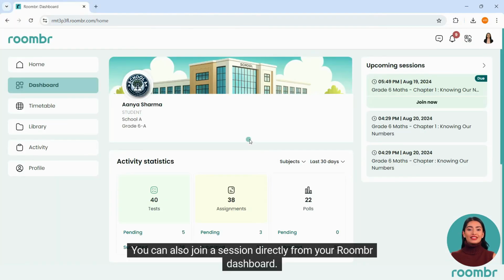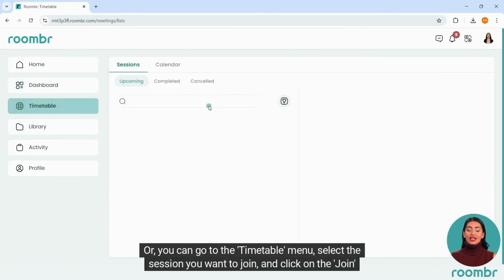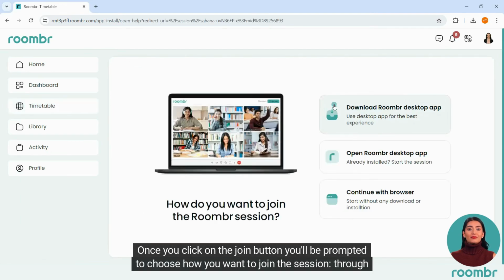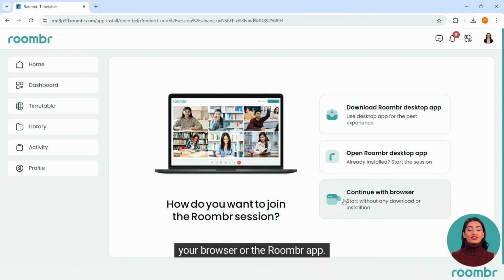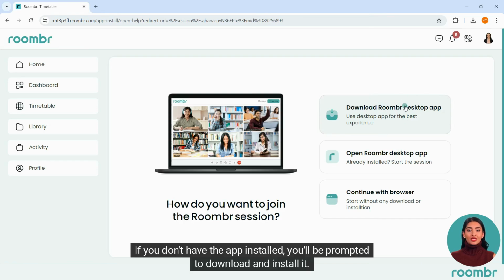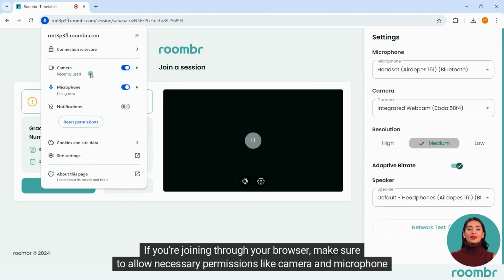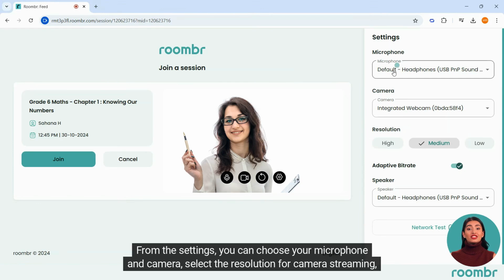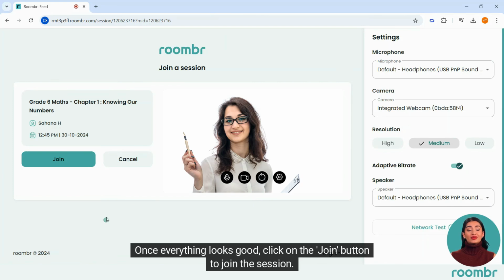Join a session-Teachers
In this video, we'll walk you through how to join a session on Roombr, step by step. Whether you’ve received an email invitation, a shared session link, or want to join directly from your Roombr dashboard, we’ve got you covered. Learn how to log in, select your preferred joining method, and optimize your settings for the best experience.

Key Features Covered:

Joining a session via email invitation
Joining through a shared session link
Using the 'Join' button from the Roombr dashboard or Timetable menu
Selecting your preferred joining method (browser or Roombr app)
Adjusting settings for camera, microphone, and video quality
Performing a network test for optimal connection